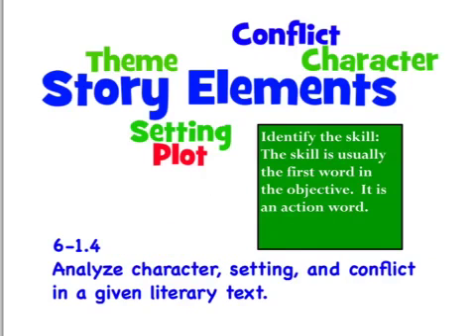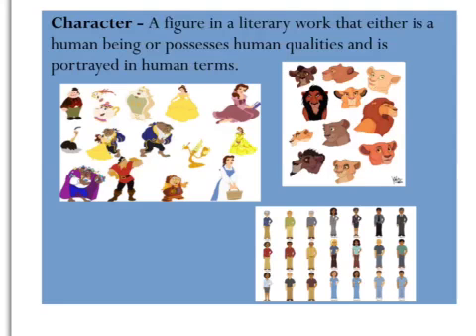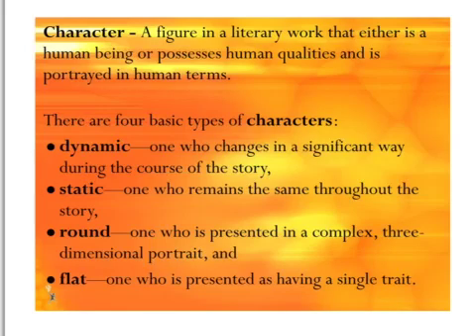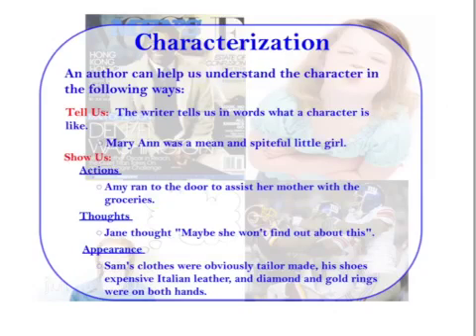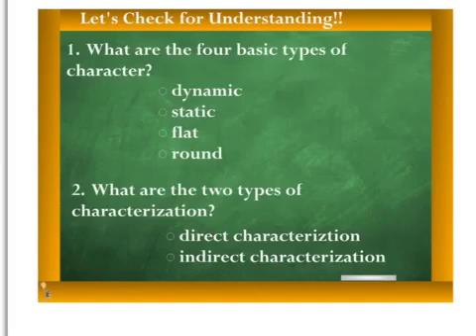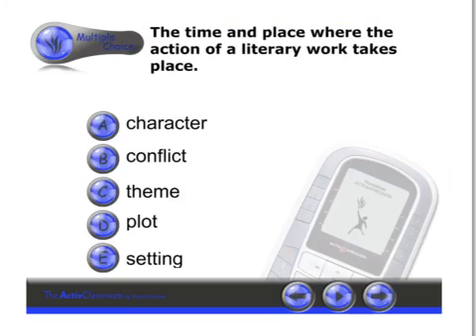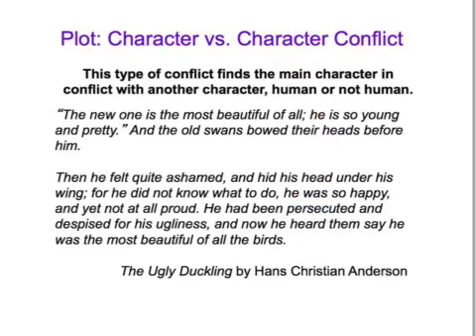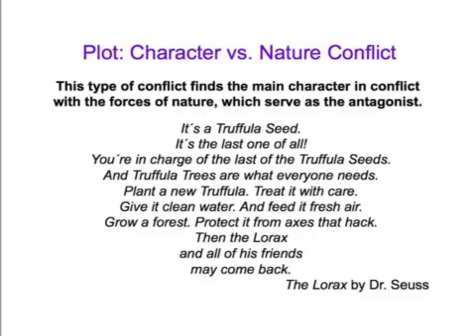Analyzing Story Elements